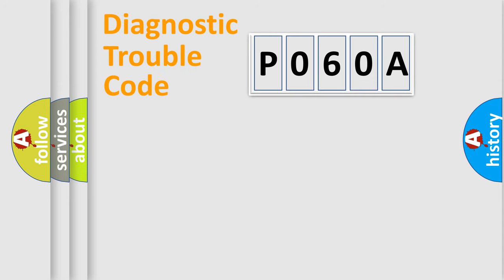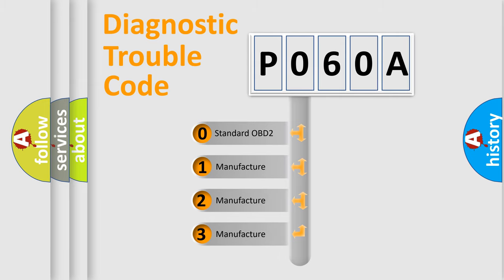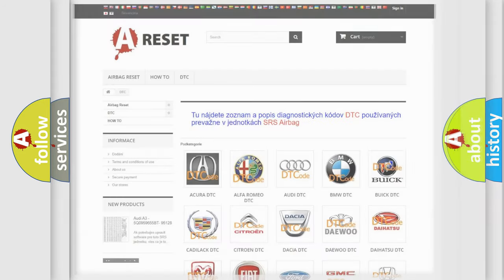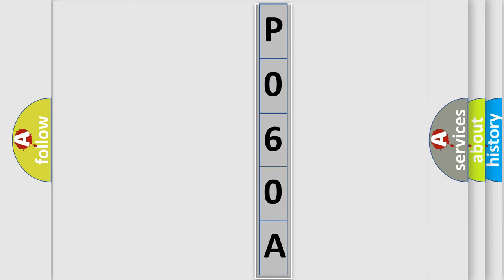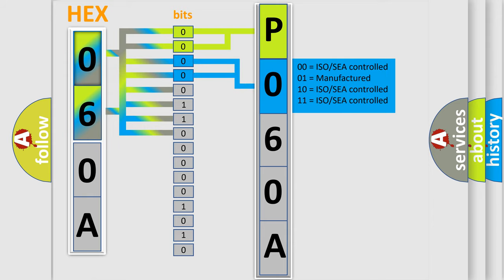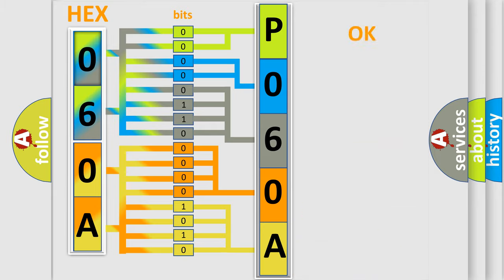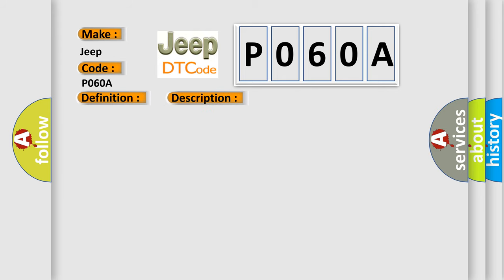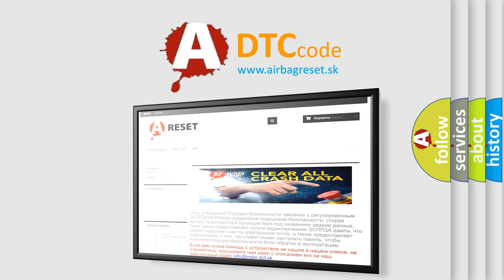DTC Jeep P060A Short Explanation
Contents:
0:21 Basic DTC analysis according to OBD2 protocol standard.
1:48 Insight into programming
2:58 A diagnostically understandable description of the Diagnostic Trouble Code
3:05 Basic error definition

Make:
Jeep
Code:
P060A
Definition:
Software Incompatibility with Transmission Control Module
Description:
Key on,and the ECM detected a software incompatibility condition with the Transmission Control Module during its initial startup.